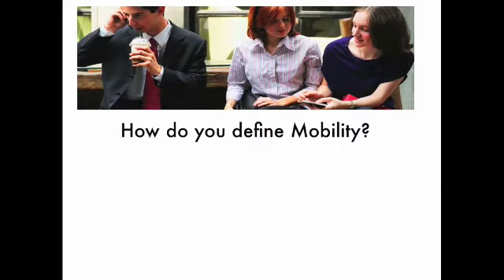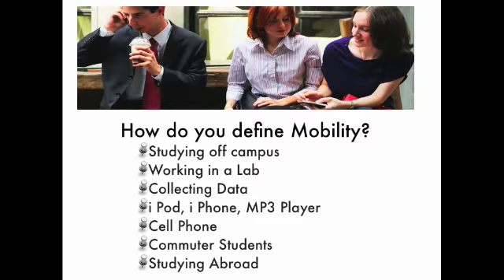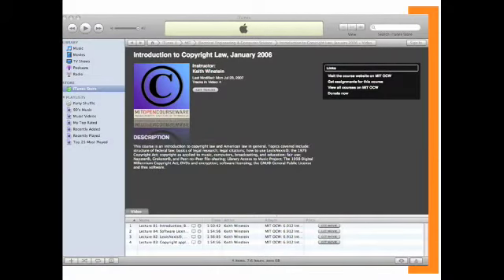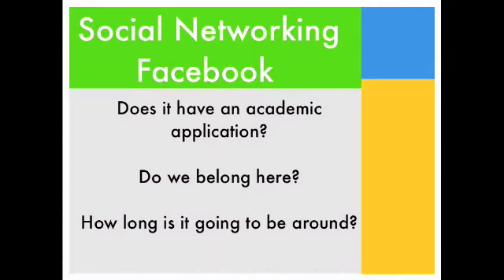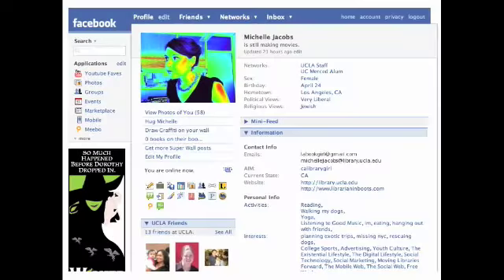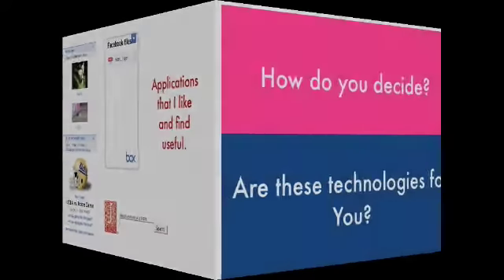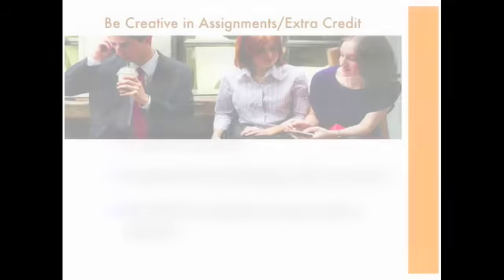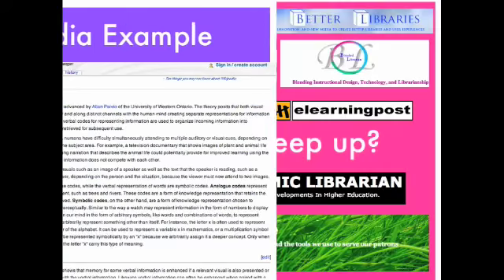A Competitive Edge in the Information Society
Critical thinking is key to undergraduate academic success. Students of the Internet generation have technical and social networking skills but often lack the information and research skills needed to compete academically and professionally.